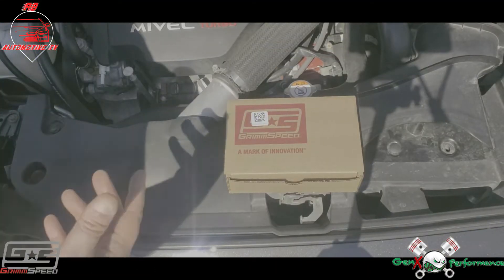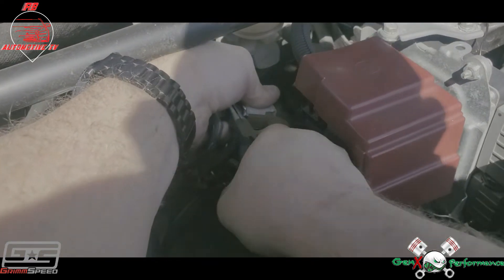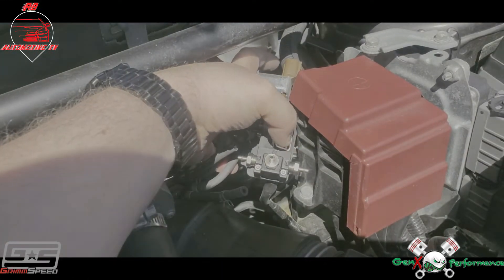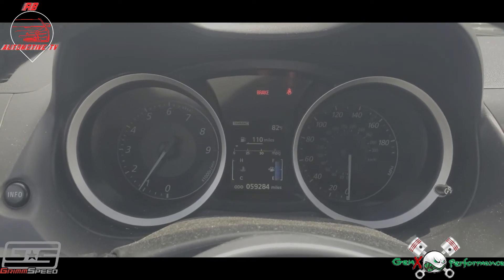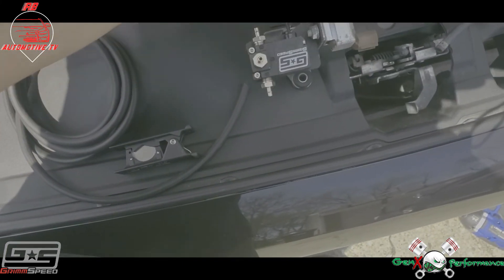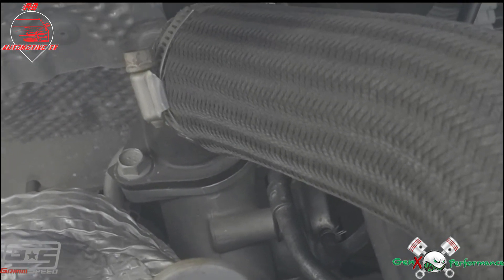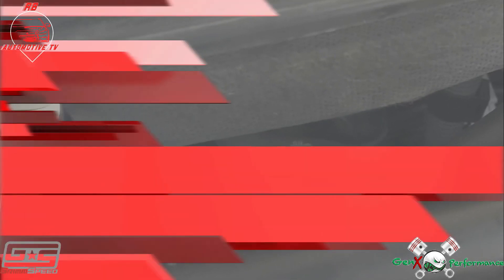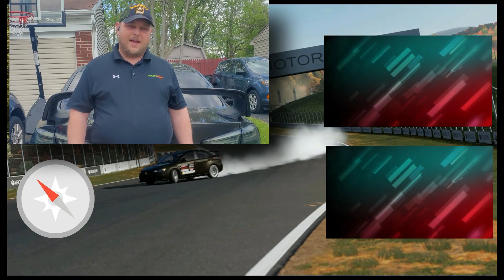Installing the GrimmSpeed 3-Port Boost Controller in the Evo X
This is a guide to removing the stock or factory boost controller and replacing it with the GrimmSpeed 3-port boost controller.  I cover how to install the GrimmSpeed with both the factory hoses and the aftermarket hoses that are included with the GrimmSpeed.

Parts:
GrimmSpeed 3-Port Boost Controller

Tools
10mm Socket

3/8" Extension

3/8" Ratchet

10mm Wrench

Hose Cutter